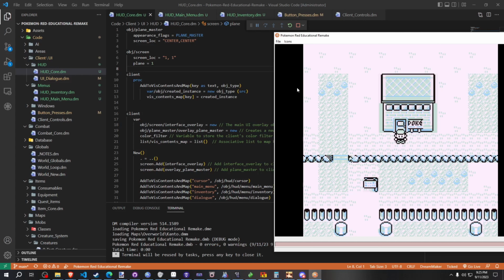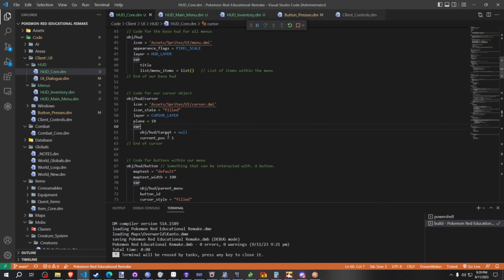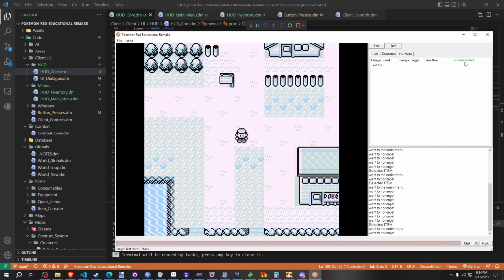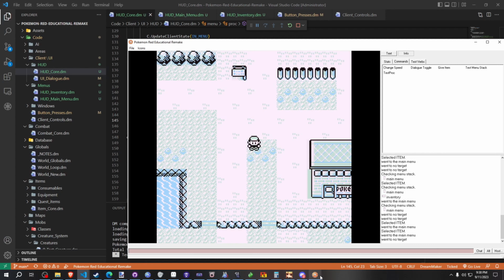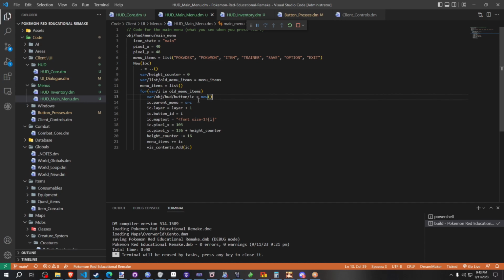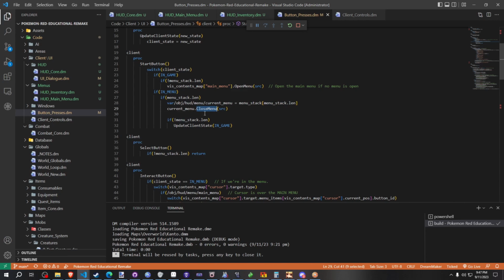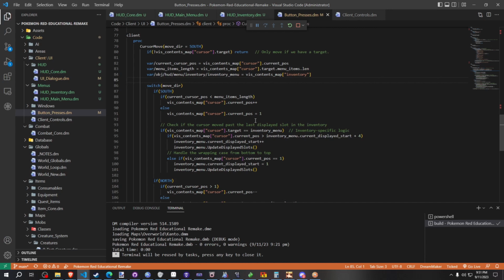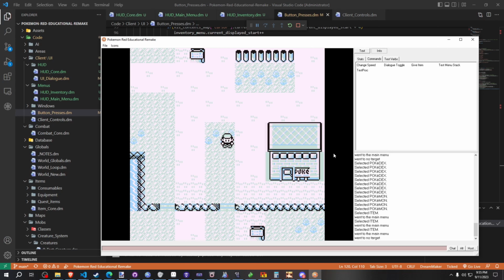How To Make Pokémon Red - Episode 4: HUD (Part 1)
Have you ever wanted to make a Pokémon game? This tutorial will walk you through the steps to make an RPG like Pokémon from scratch! So let's remake Pokémon Red!